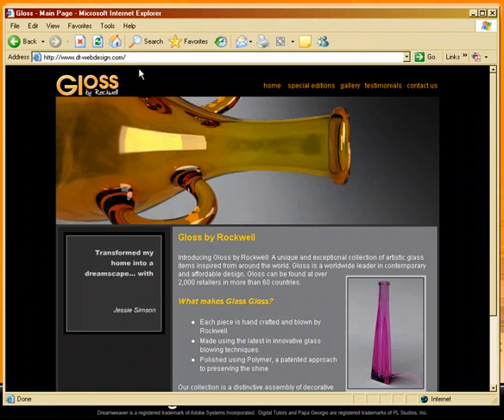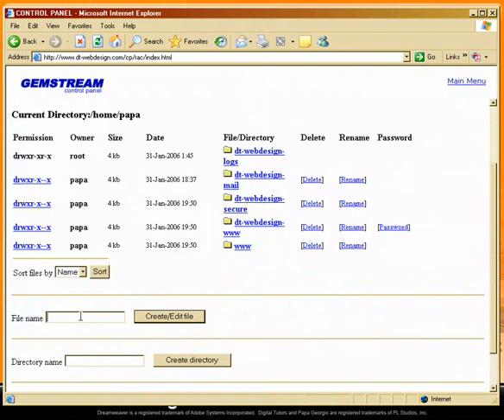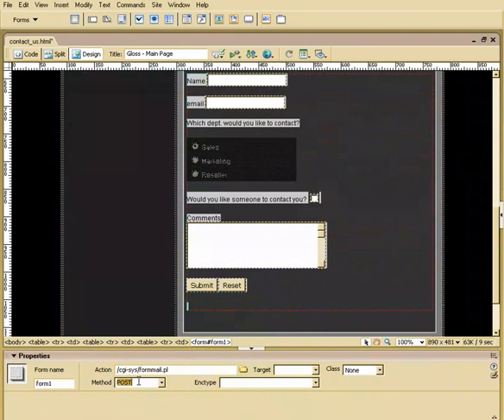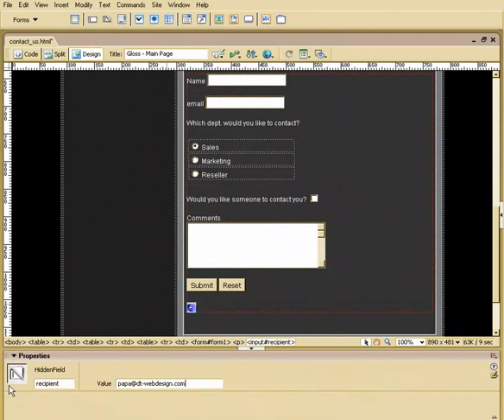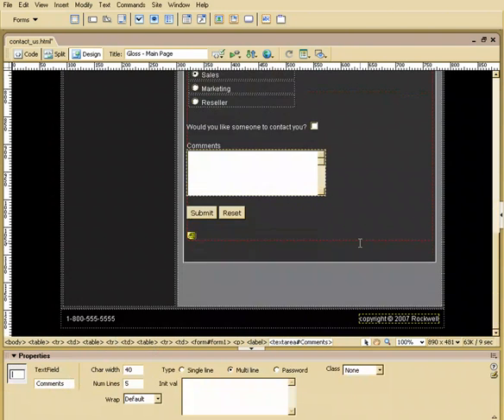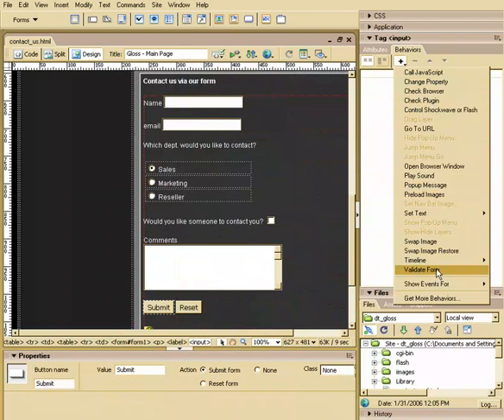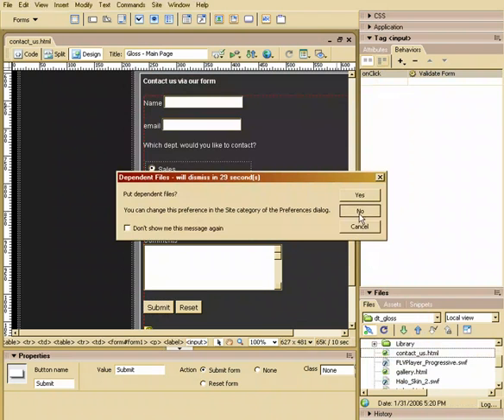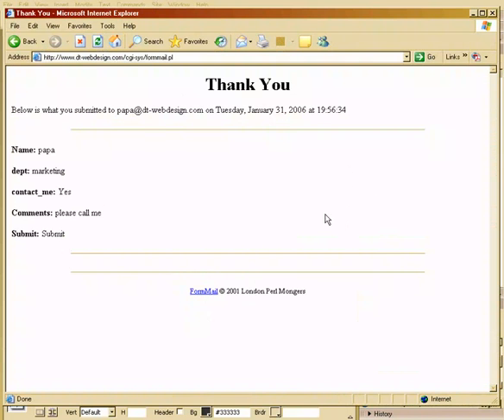macromedia dreamweaver tutorial 22